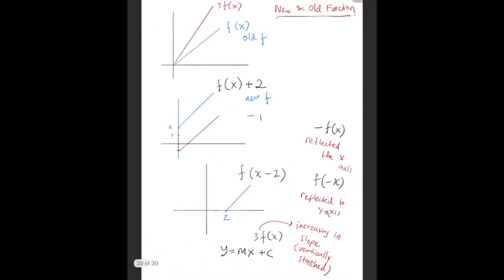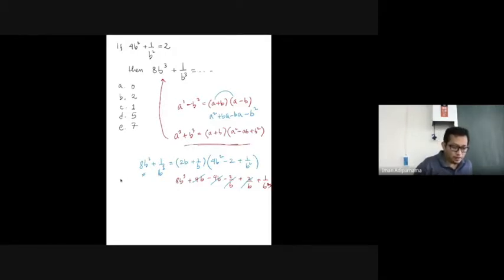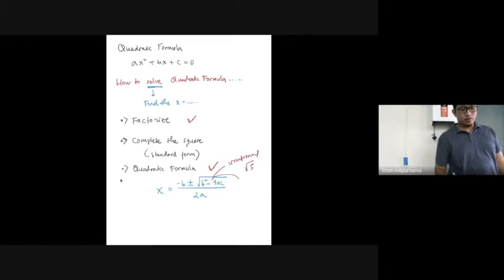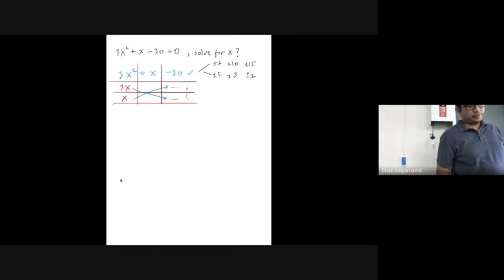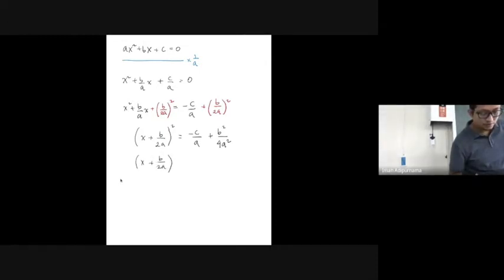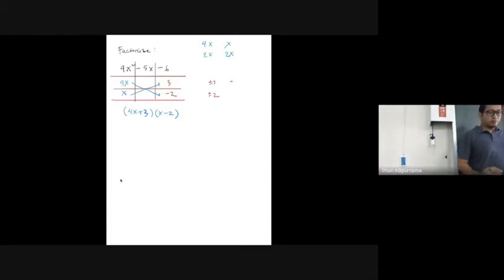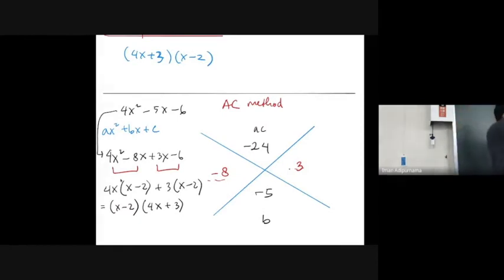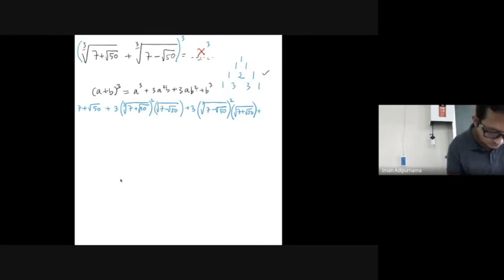Basic Math Class 9/23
In this class, we discussing some notes about functions, domain, and solving algebraic operations and quadratic functions.